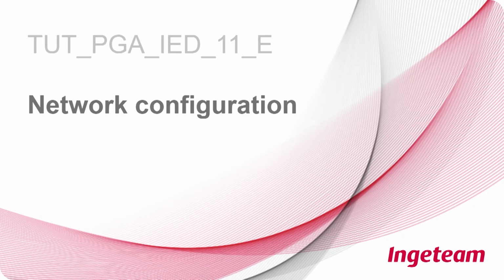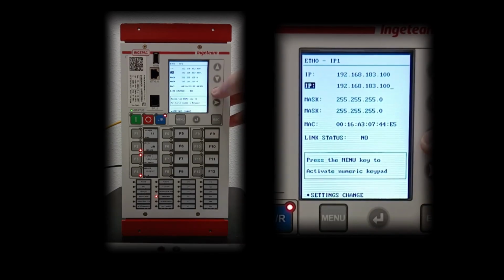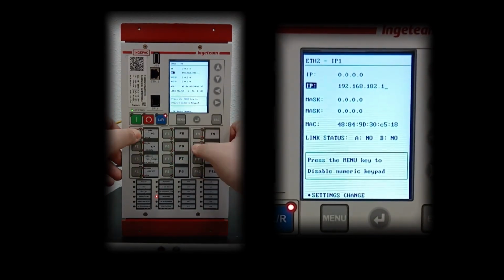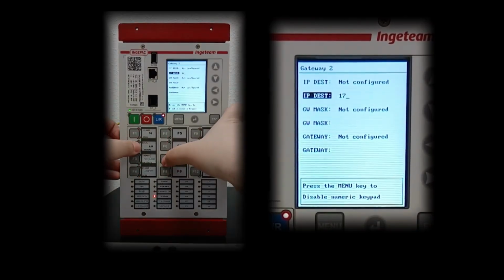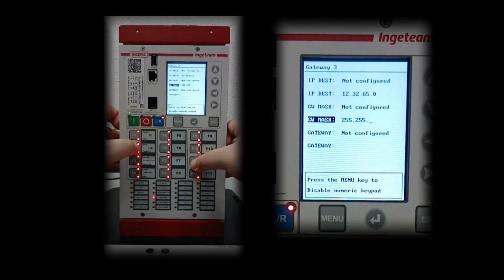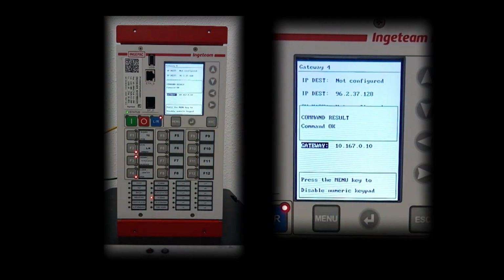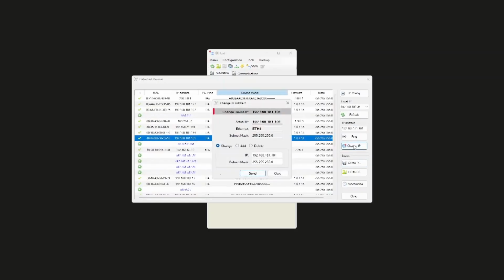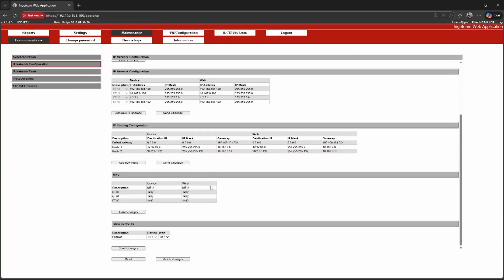11 Network configuration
Tutorial | IED | TUT_PGA_IED_11_E

English subtitles available | Subtítulos en español disponibles | Legendas em português disponíveis